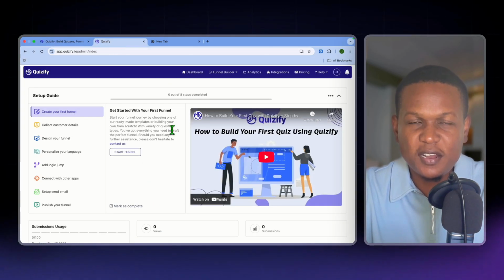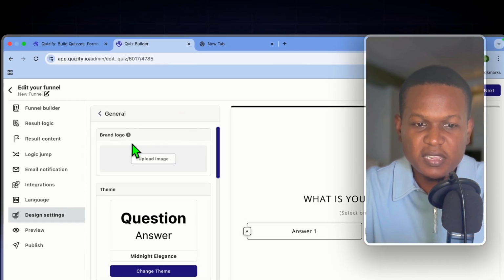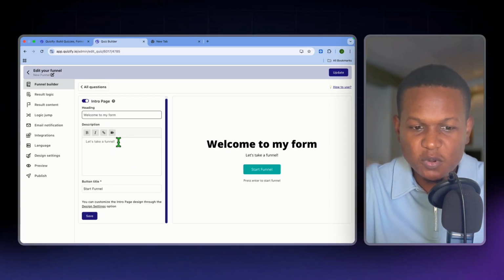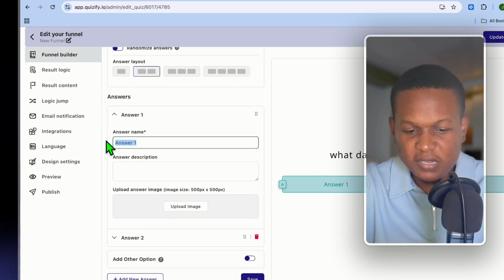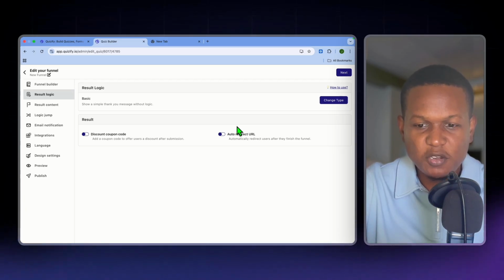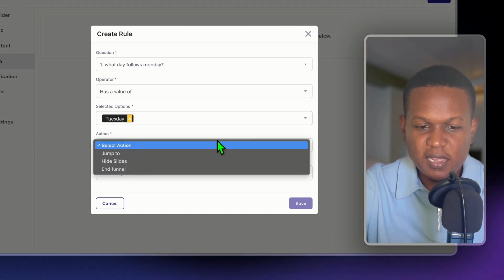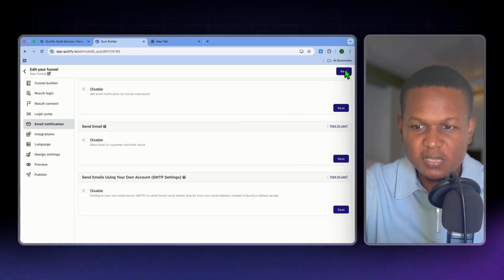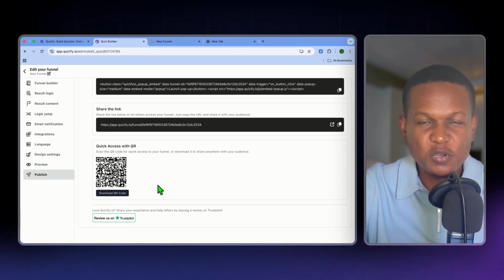Quizy Form Builder Tutorial For Beginners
Want to learn how to create your first form using Quizify?
In this beginner-friendly tutorial, I walk you step-by-step through the entire process — from building your questions all the way to publishing, sharing, and downloading your QR code for easy access.

Whether you're creating forms for clients, capturing leads, or collecting quiz data, this walkthrough will show you exactly how to get your Quizify form live in minutes.

⏱️ Timestamps

0:00 — Introduction
0:09 — Creating a new form in Quizify (Beginner-Friendly Setup)
5:10 — Publishing your Quizify form
6:25 — What viewers see & how they submit responses
6:31 — Activating Funnel Visibility
6:37 — Embed options (website, popup, or link sharing)
6:44 — Previewing your form
6:51 — How the form displays to users
6:57 — Downloading your QR code
7:04 — Final tips & recap
7:10 — Questions? Drop them below!
7:15 — Thank you for watching

✔️ How to create forms from scratch
✔️ How to customize questions and fields
✔️ How to enable funnel visibility
✔️ All the ways to publish your form (embed code, popup, link share)
✔️ How to preview your Quizify form
✔️ How to download and use the QR code